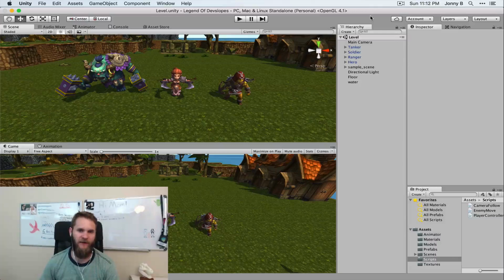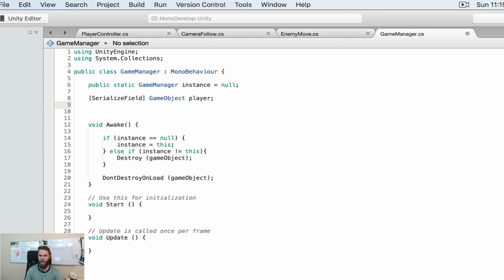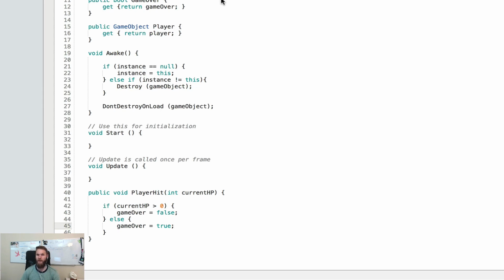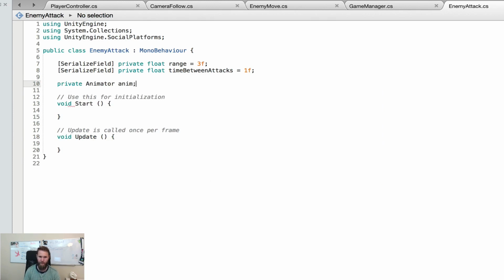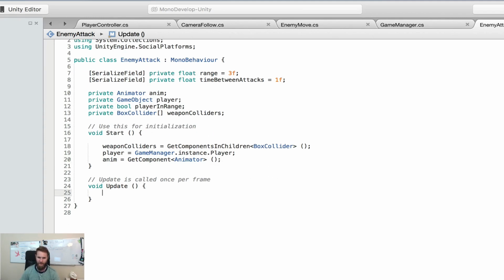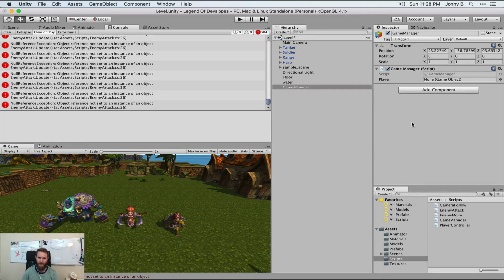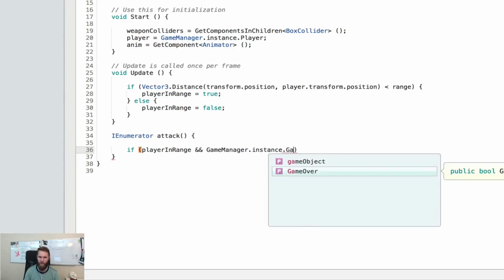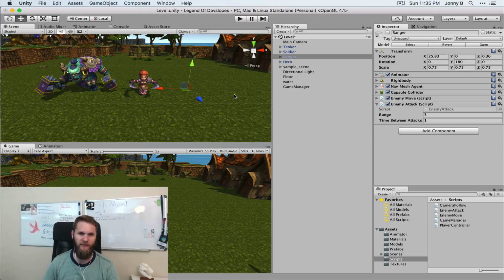How to Implement enemy attack systems in Unity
Implementing enemy attack systems in Unity 3D